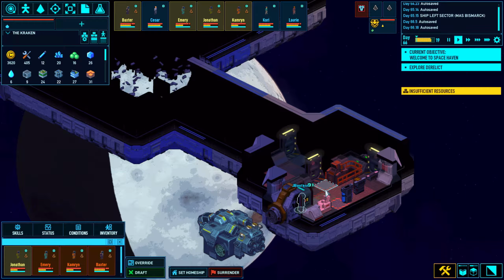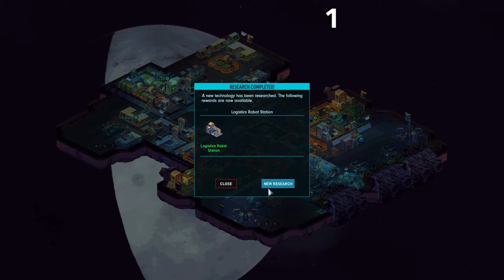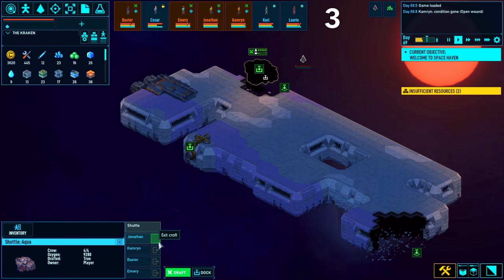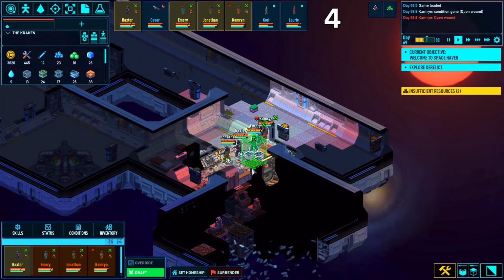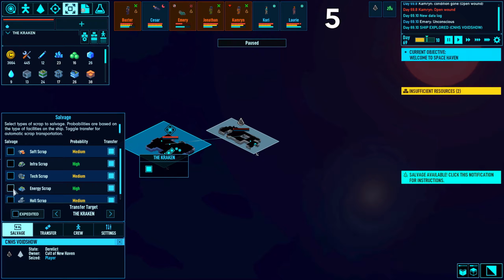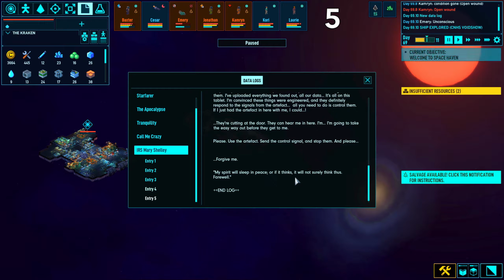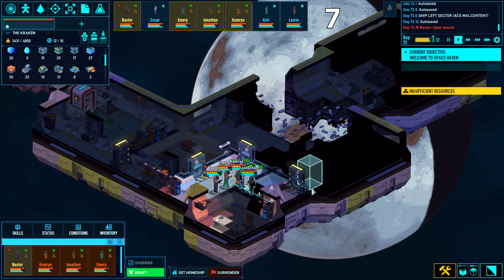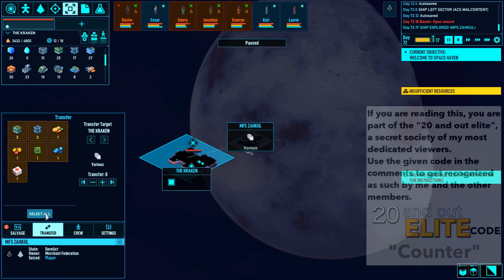Space Haven: Robots and Aliens, Let's Play | Gameplay | Ep 11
We finish the logistics robot research and really want to get these bad boys for robots are awesome. But we lack plastics to actually make the robot stations building them. So we are hunting the actual solarsystem for plastics or trade for plastics but constantly find aliens blocking our endeavour.
So the elefenth episode of my let's play / gameplay series is ended up with clearing out lots of alien lairs, shooting furniture and the usual funny moments

this videos shoutout goes to @nerochaos99 congratz